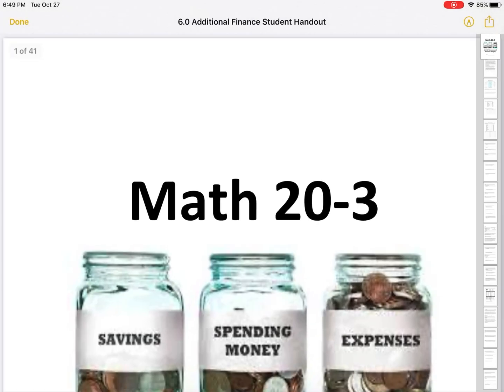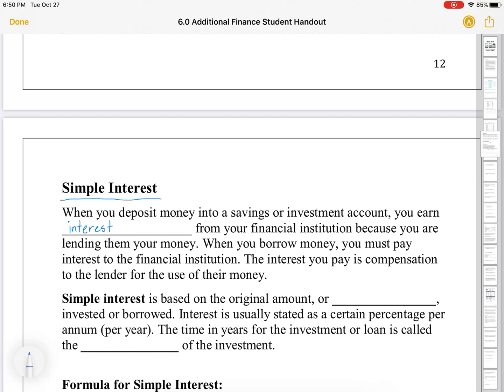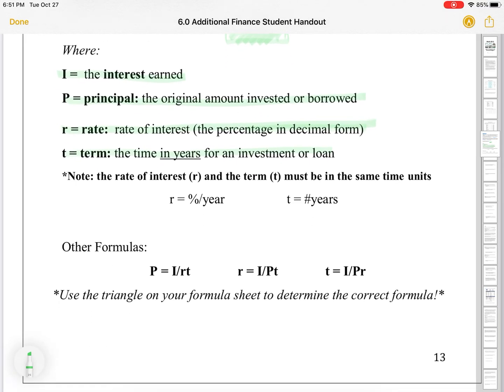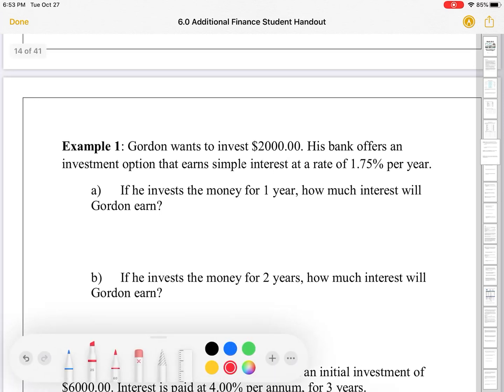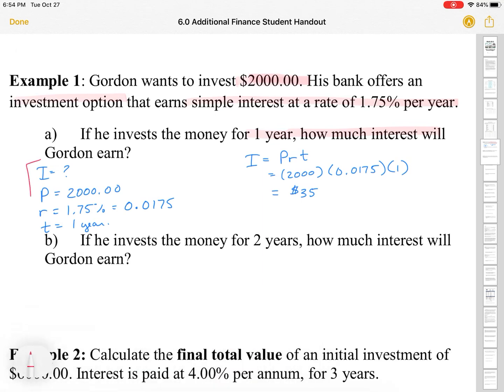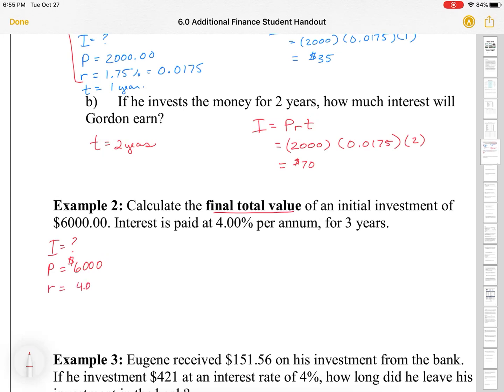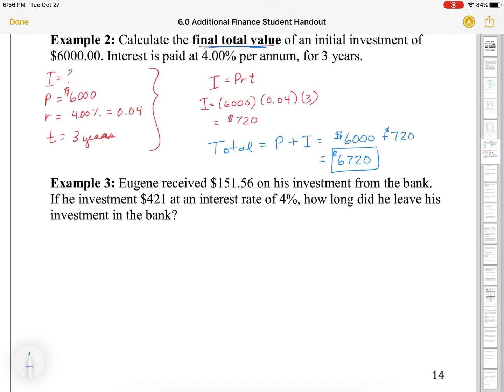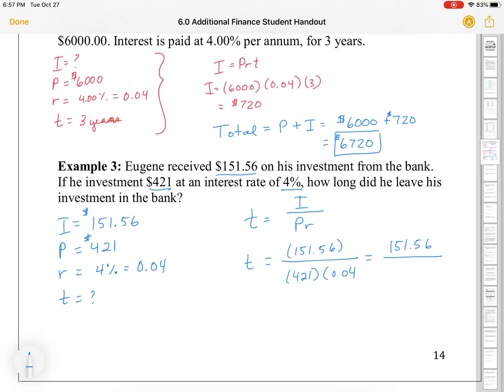Math 20-3: Finance - Lesson 2B - Simple Interest